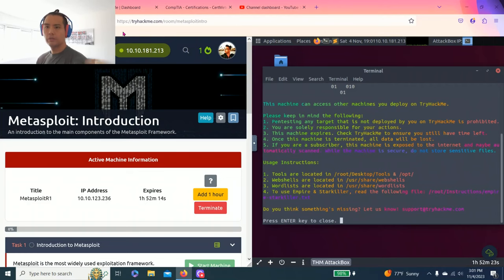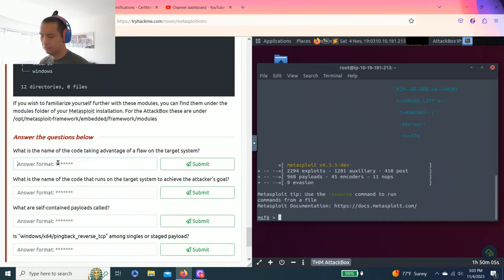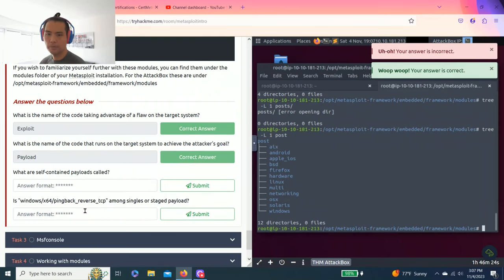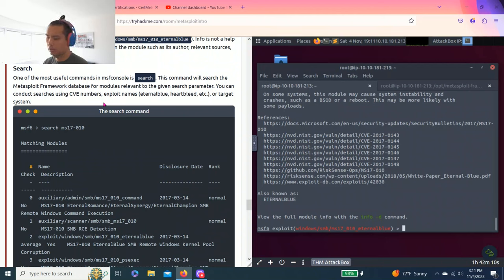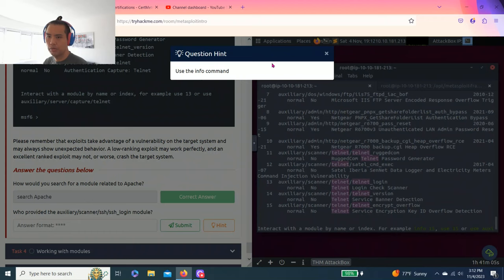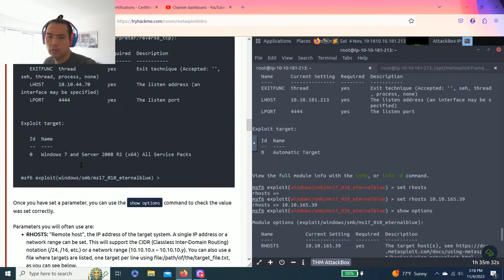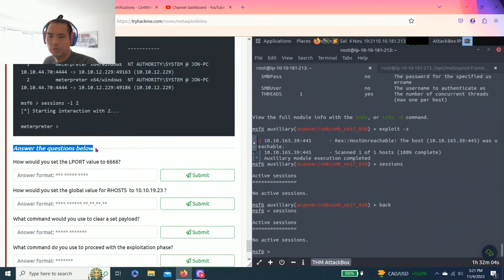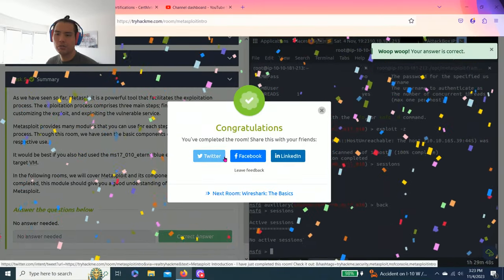TryHackMe | Metasploit: Introduction | Walkthrough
An introduction to the main components of the Metasploit Framework.

♾️TIMESTAMP ♾️
0:43 Task 1 - Introduction to Metasploit
1:26 Task 2 - Main Components of Metasploit
7:21 Task 3 -  Msfconsole
15:47 Task 4 - Working with modules
22:45 Task 5 - Summary

What is Metasploit?

Metasploit is like a Swiss army knife for cybersecurity folks. It's a penetration testing framework that helps security professionals assess and exploit vulnerabilities in computer systems. Developed by Rapid7, it provides a set of tools for finding, exploiting, and securing vulnerabilities. Essentially, it's used to test the security of systems to identify potential weaknesses and fix them before malicious hackers can exploit them. Think of it as a toolkit for ethical hackers to strengthen digital defenses.